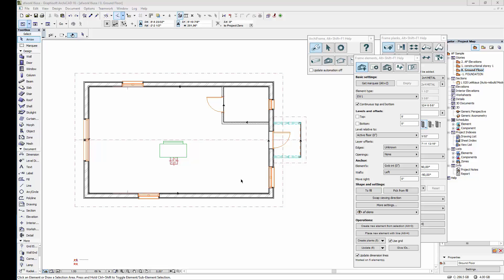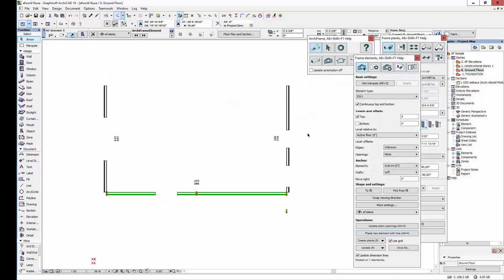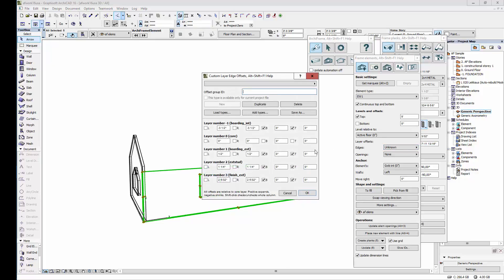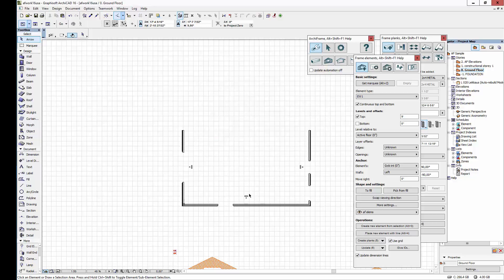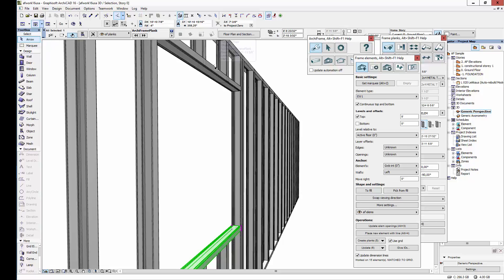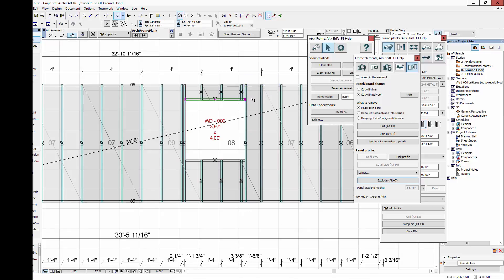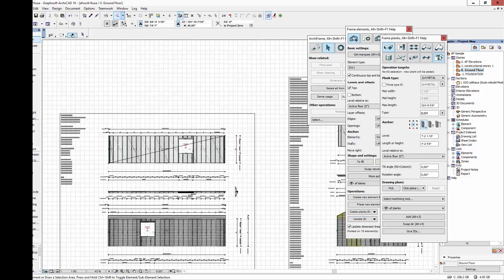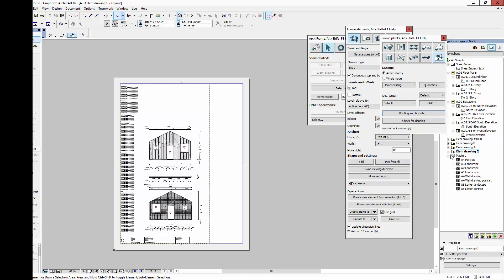Placing a Wall Element with Steel Framing: ArchiFrame for Steel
In this video, we place a wall element containing steel framing. We go through the element settings, create the planks and edit the structure by adding lintels. Finally, we also produce elevation drawings, cut lists and layouts. The full transcript of the video can be found

Contents:
00:00 - Setting up basic settings
00:43 - Placing elements with a line
02:00 - Giving IDs to each wall element
02:16 - Setting corner types for the elements
03:25 - Setting offsets for layers in the element
04:20 - Setting opening offsets for layers in the element
05:20 - Setting up a grid (used for placing planks)
05:47 - Creating the planks (and boards, studding, and paneling)
06:28 - Editing individual planks
06:45 - 3D view of the wall structure
07:45 - Elevation drawing of the wall structure
09:33 - Adding headers (lintels) to windows and doors
10:59 - Producing cut lists and layouts